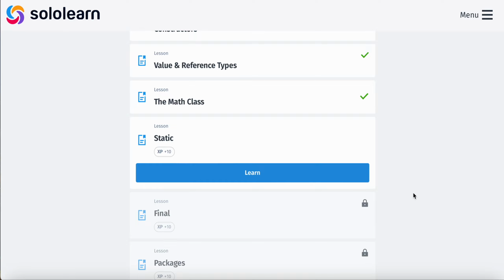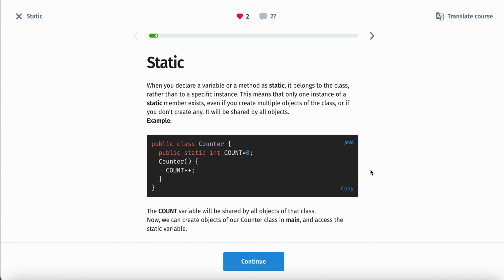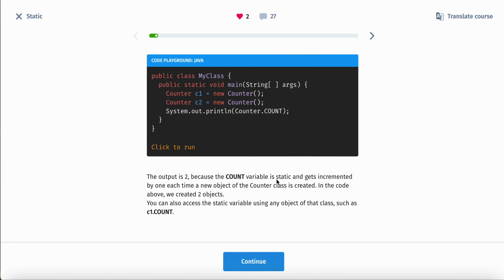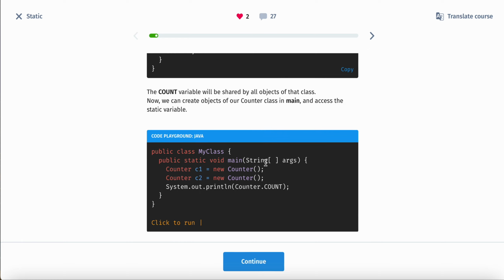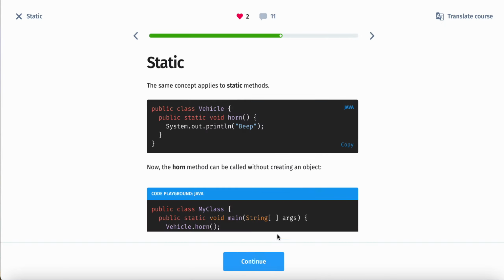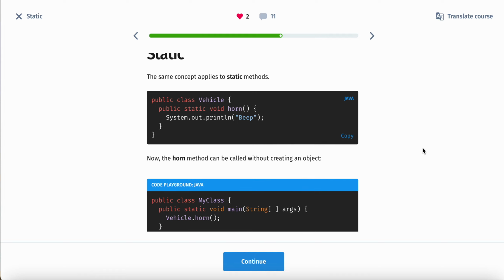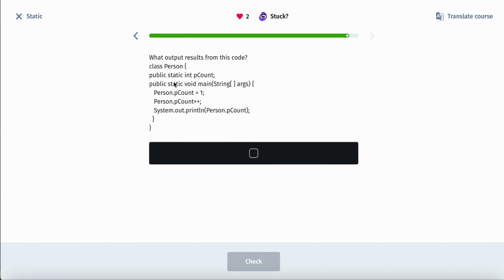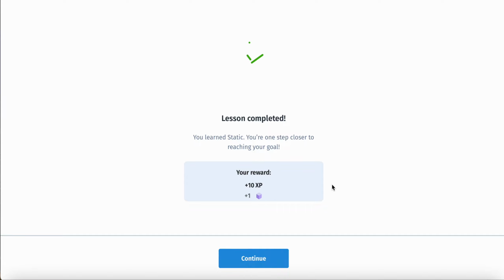Java Intermediate Series | Episode 9 | Static Keyword in Java